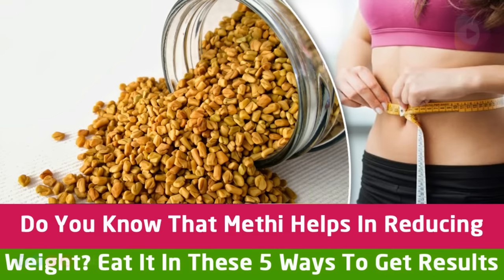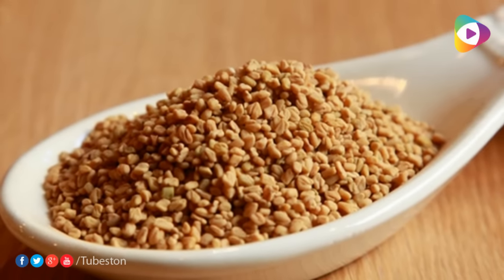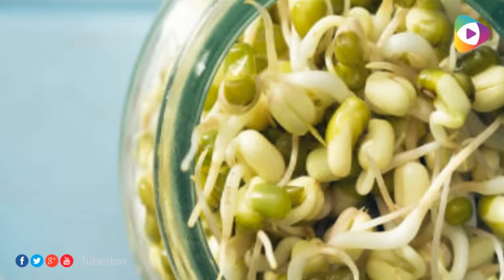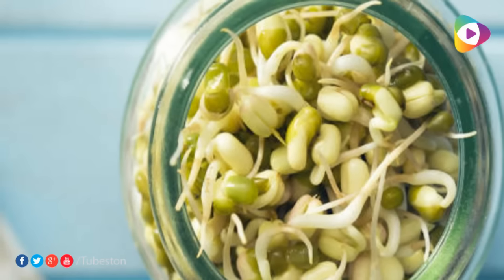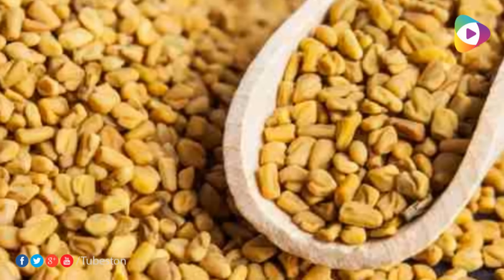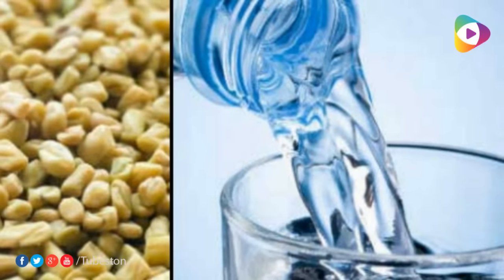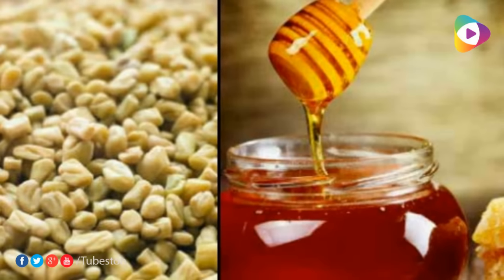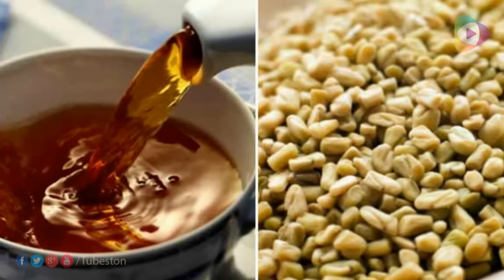Do You Know That Methi Helps In Reducing Weight? Eat It In These 5 Ways To Get Results - Tubeston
Do You Know That Methi Helps In Reducing Weight? Eat It In These 5 Ways To Get Results